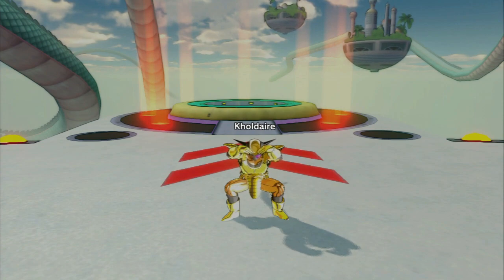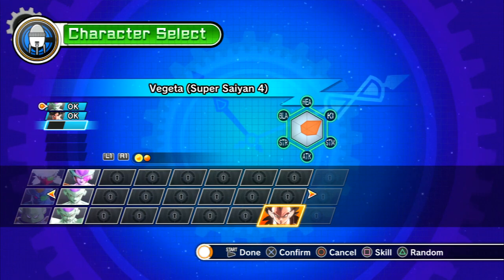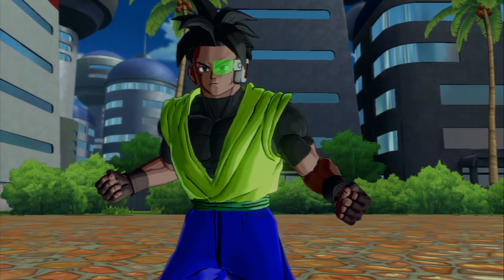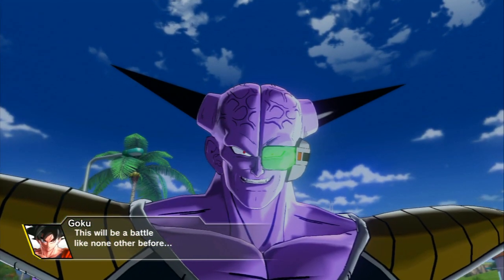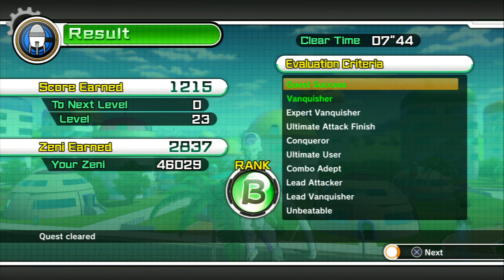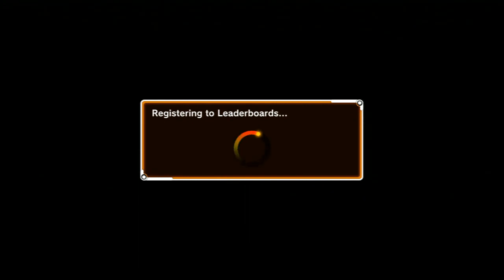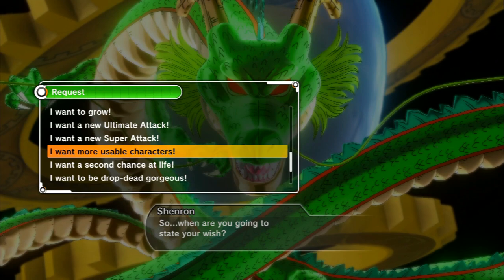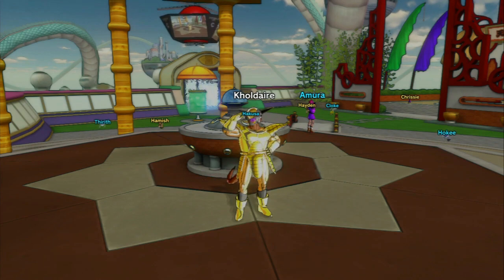Dragon Ball Xenoverse- Dragon Ball Guide & Wish Overview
Here's a quick video guide to obtaining all 7 Dragon Balls quickly and efficiently. Also an overview of what you can wish for from Shenron himself!

Wishes:

I want money! - 500,000 Zeni

I want a rare item! - Goku's Power Pole Accesory

I want to dress up! - Journey to the West Clothes

I want to get stronger! - Mixing Items for Z Souls

I want to grow! - Raises your Created Character 1 level

I want a new Ultimate Attack! - 1. Super 17's Ultimate 2. Omega Shenron's Ultimate

I want a new Super Attack! - 1. Super 17 Set 2. Omega Shenron Set

I want more usable characters! - 1. SSJ4 Gogeta 2. Super 17 3. Omega Shenron

I want a second chance at life! - Let's you re-allocate your stat points

I want to be drop-dead gorgeous! - Let's you go back and edit everything about your created character except the name